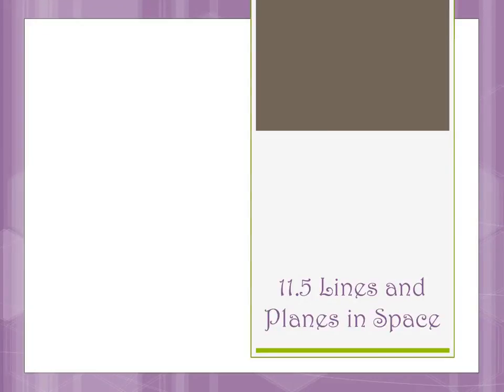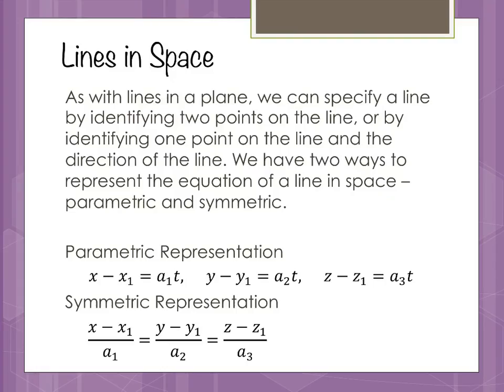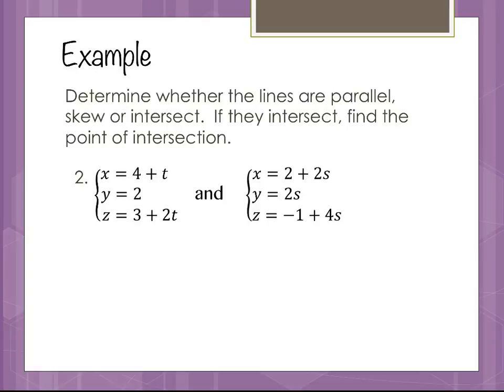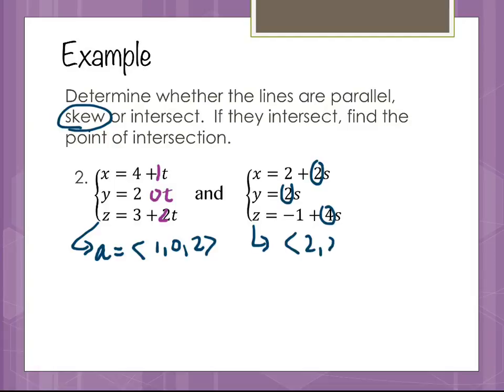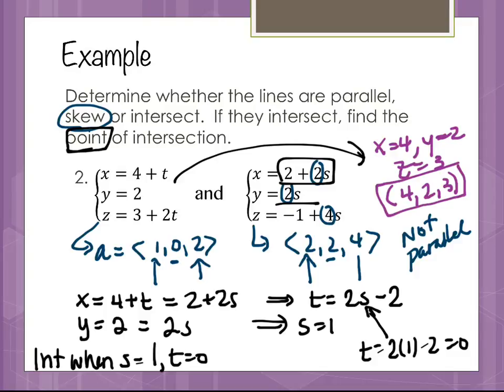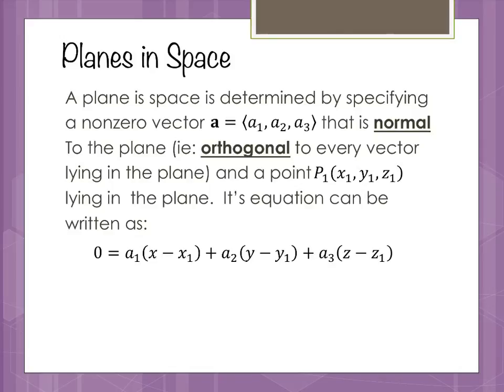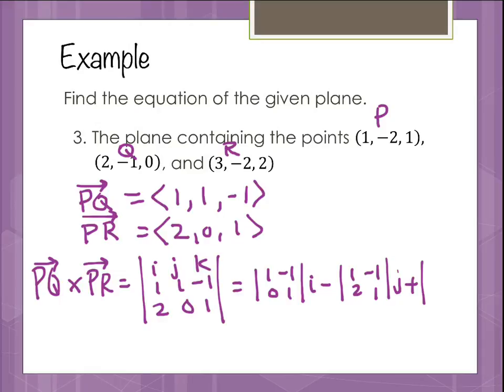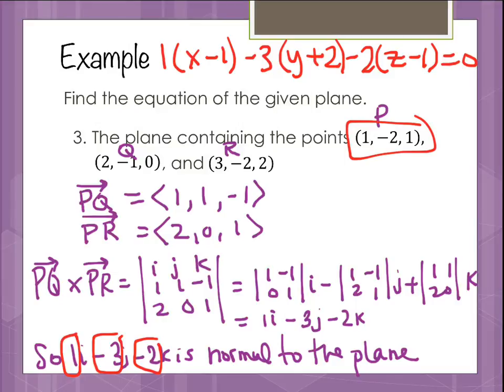11.5 Lines and Planes in Space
Fall 2014, Calculus III, Section 11.5